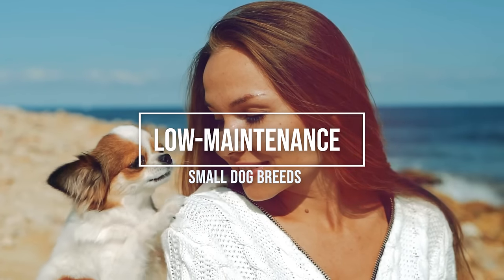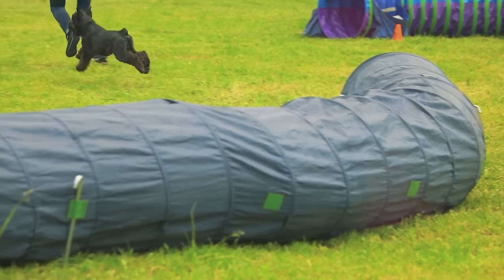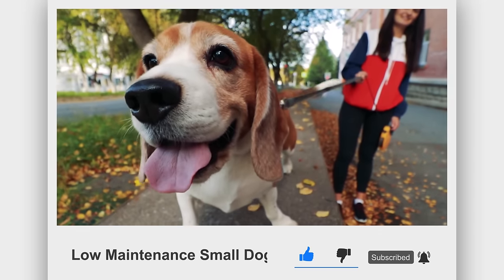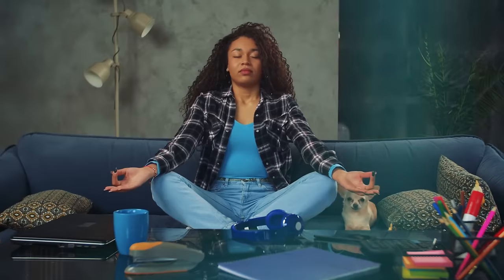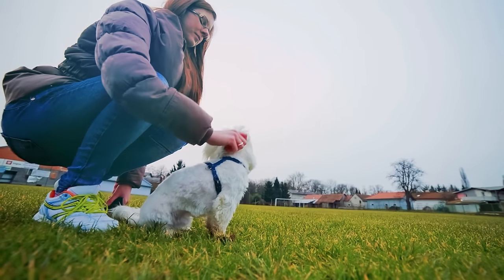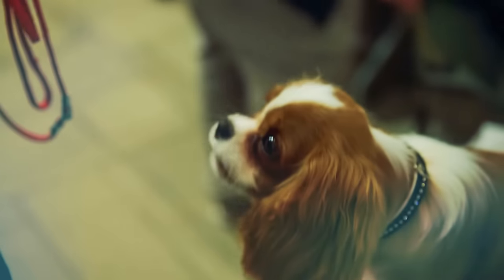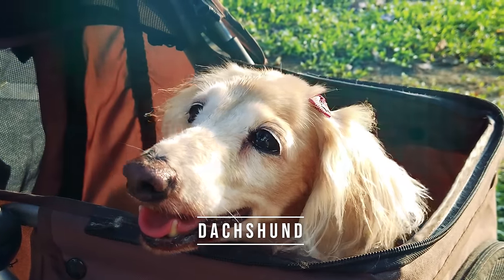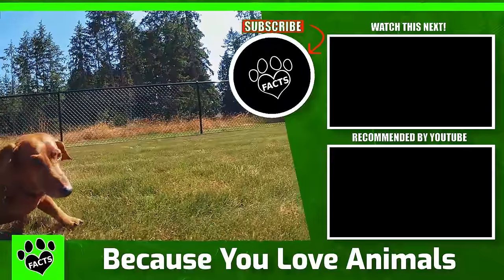Top 7 Best Low Maintenance Small Dog Breeds - Dogs 101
Top 7 Low Maintenance Small Dogs. Ready to say goodbye to stress and welcome a new furry companion into your life? Look no further! In this video, we explore the top 7 low maintenance small dog breeds that will bring love, joy, and laughter to your everyday. From the energetic Miniature Schnauzer to the affectionate Boston Terrier, discover the perfect small dog for your lifestyle. Whether you live in the city or the suburbs, these dogs are ideal for busy owners and make fantastic apartment dwellers. So why wait? Find your forever friend today and let the good times roll!

0:00 Introduction to Low Maintenance Small Dogs
0:24 Miniature Schnauzer
1:15 Beagle
2:05 Chihuahua
2:51 Maltese
3:30 Cavalier King Charles Spaniel
4:08 Boston Terrier
4:38 Dachshund